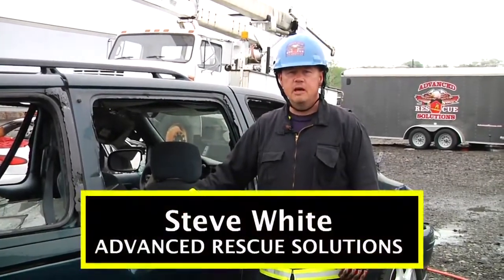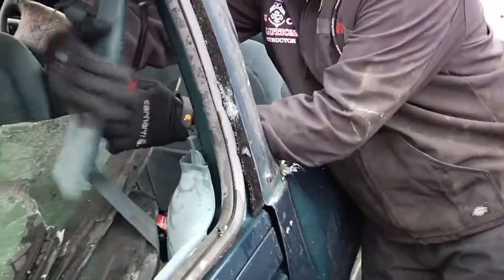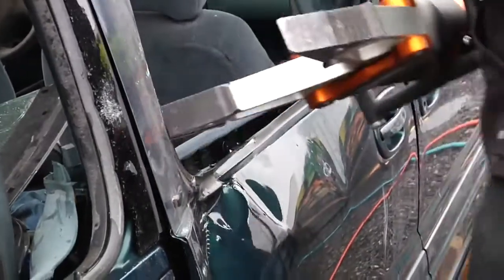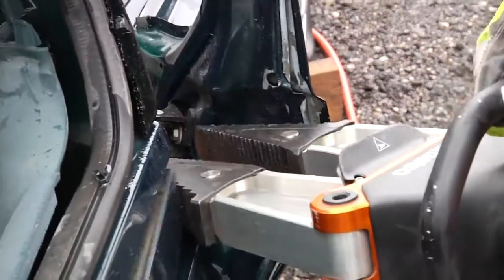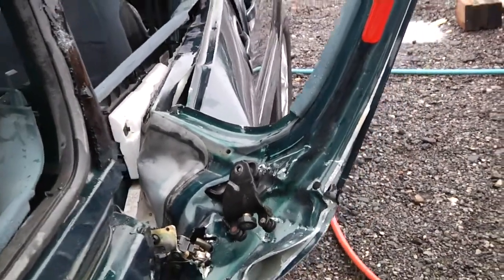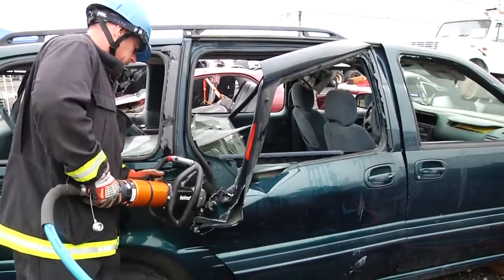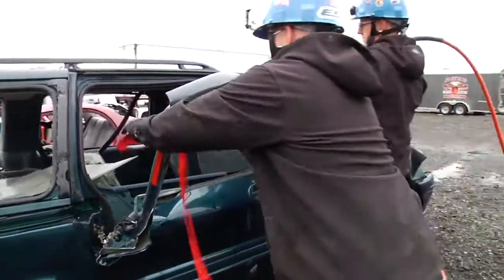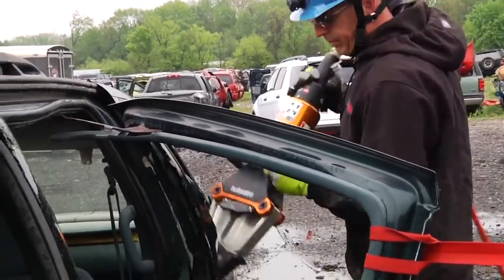Removing the Door of a Passenger Van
Steve White and company have some details on how to remove the door of a passenger van during extrication scenarios. #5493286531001